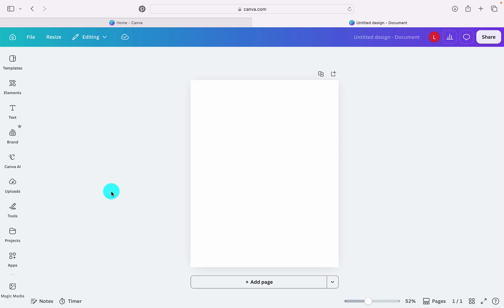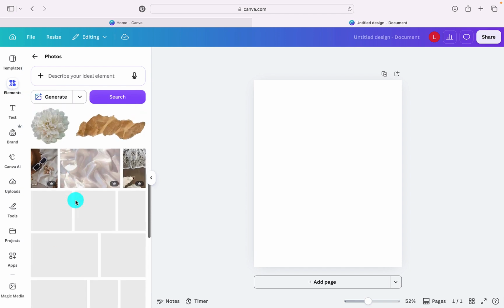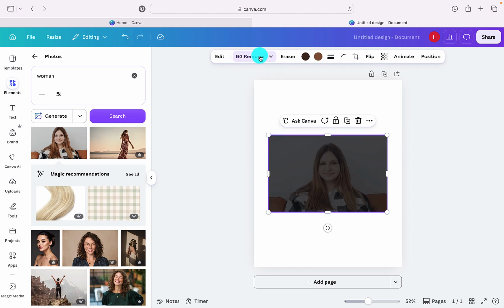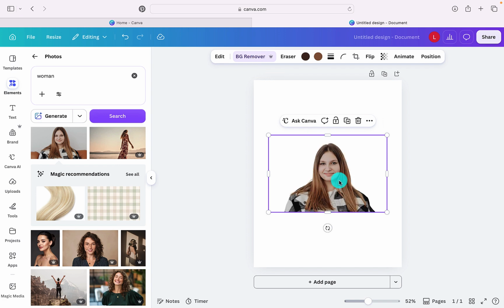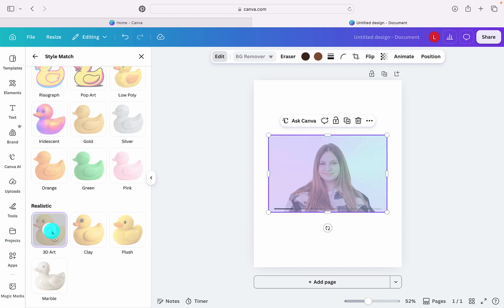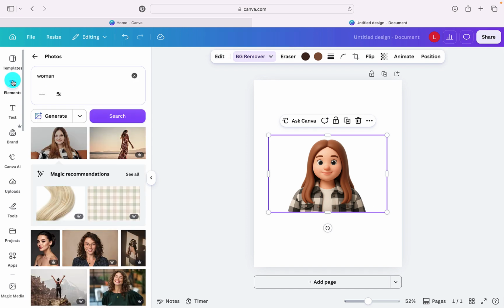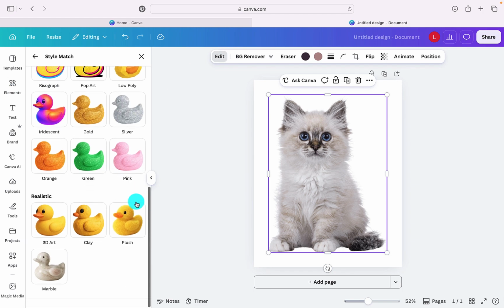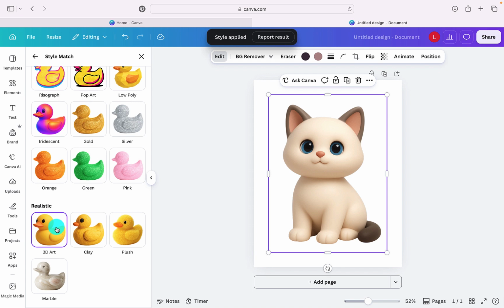How To Create 3d Art Using Canva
In this tutorial i am sharing how you can jump on the trend and transform your photos into 3d pictures. This is really easy to achieve using canva.